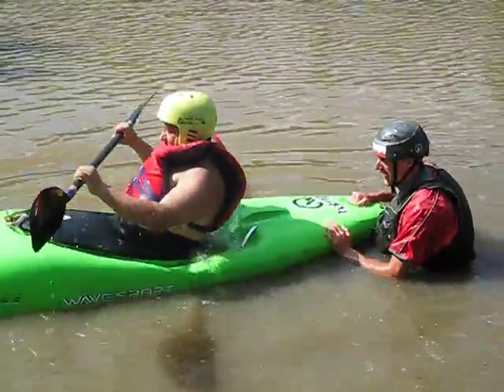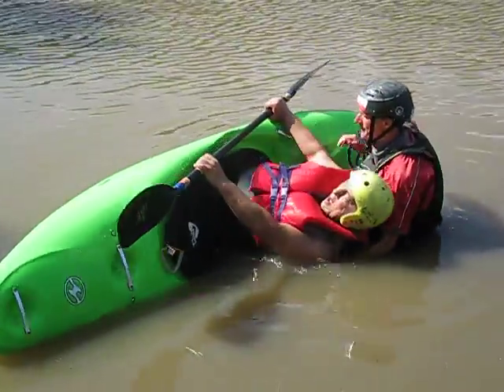Kayaking Class @ Texas Powder Horn 2010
with Olympian Ben Kvanli

300_1140.AVI